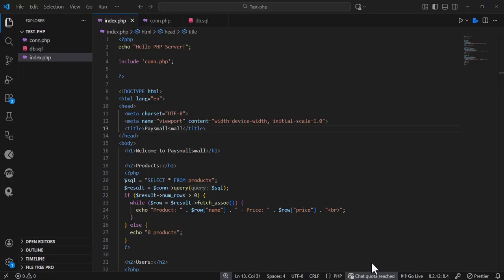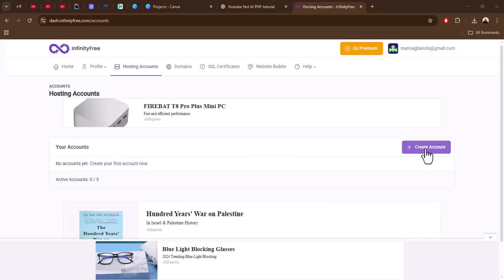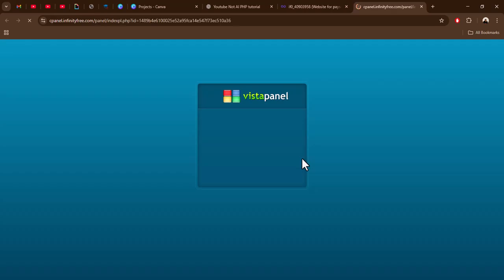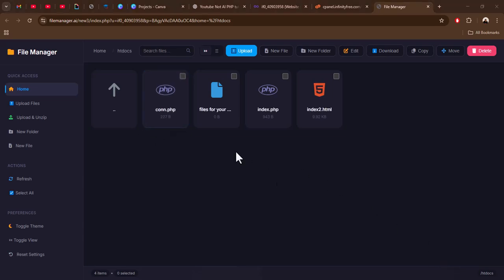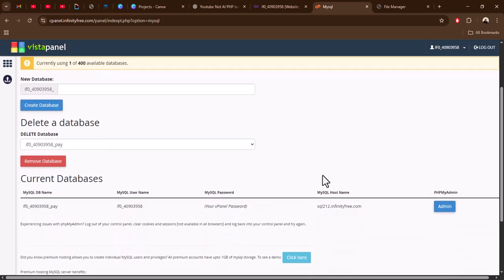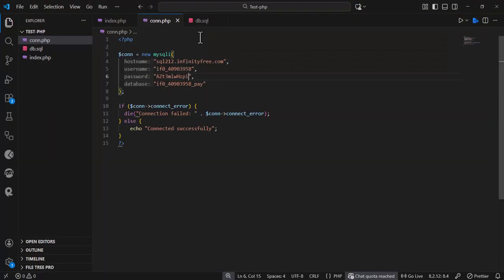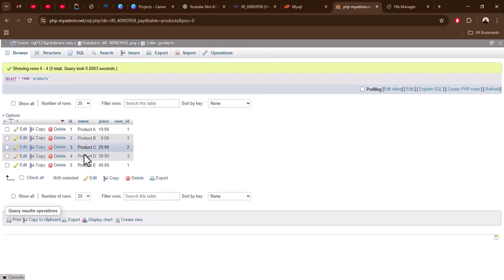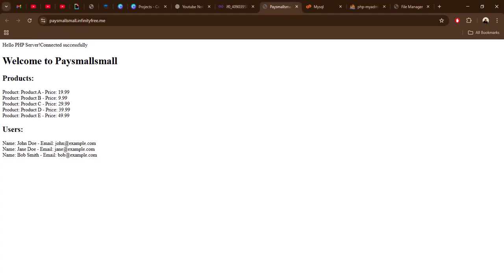How to Host PHP Projects Online for Free (2026) | InfinityFree Step-by-Step Guide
In this tutorial, you’ll learn how to deploy your PHP project online at zero cost using a free hosting provider that supports PHP and MySQL. This guide is beginner-friendly and works perfectly for students, developers, and anyone testing PHP applications online.

In this tutorial, you'll learn:

How to create a free hosting account on InfinityFree
How to upload PHP projects online
How to configure PHP files correctly
How to connect PHP to a MySQL database
How to test your PHP project live on the internet

This method is suitable for portfolios, demos, school projects, and small PHP applications.

Similar PHP Project with Free Source Code:
How to Install XAMPP Server on Windows 10/11 [2025] | Run PHP Projects on Localhost | phpMyAdmin